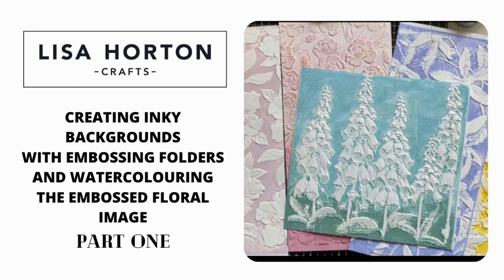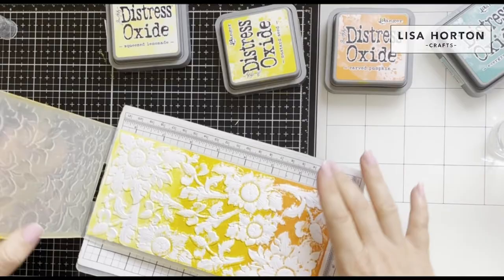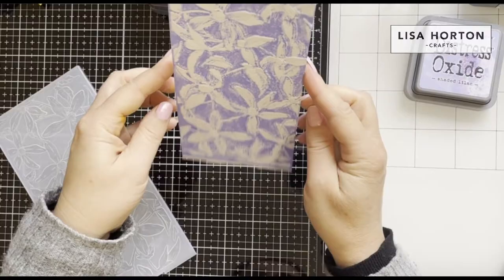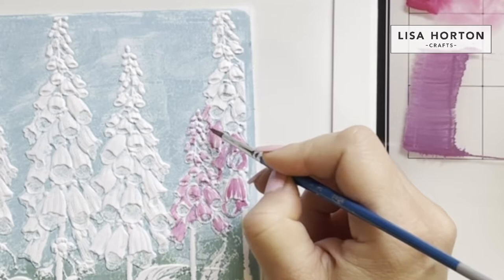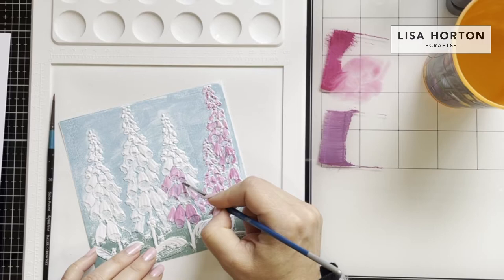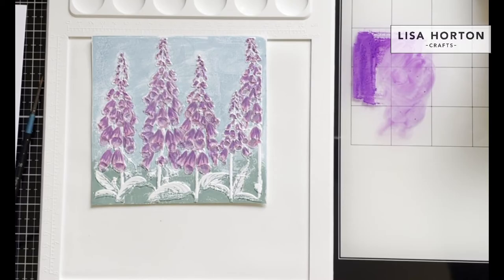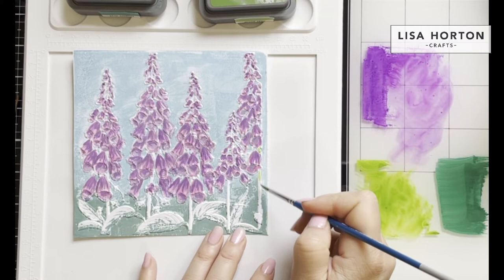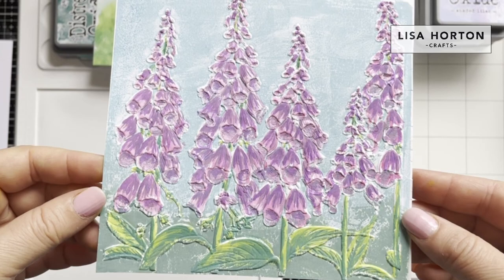NATALIA MAKES INKY BACKGROUNDS WITH 3D EMBOSSING FOLDERS AND WATERCOLOURING WITH INKS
Hello everyone.
Sharing a video tutorial Part one where I am making inky backgrounds with 3D embossing folders. And also how I watercoloured the embossed Foxgloves floral image with inks.
Don't forget to watch Part Two where I will be making cards with some of these inky embossed backgrounds.

THE PRODUCTS I USED:
3D EMBOSSING FOLDER FOXGLOVES LHCEF033
3D EMBOSSING FOLDER BOLD BLOOMS LHCEF035
3D EMBOSSING FOLDER HIBISCUS LHCEF040
3D EMBOSSING FOLDER CLEMATIS LHCEF037
3D EMBOSSING FOLDER DITSY FLORALS LHCEF038

Natalia Smith
Lisa Horton Crafts DT Member

For our USA customers, Lisa Horton Crafts products are available Whilst there may currently be a short delay in New Release product becoming available, this will become less of a problem in the future.  We will keep you all updated.